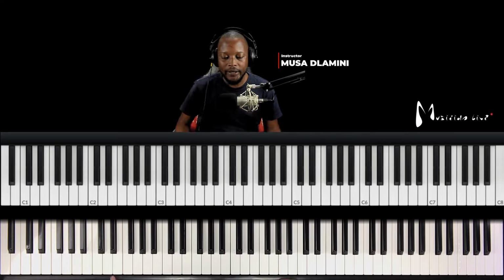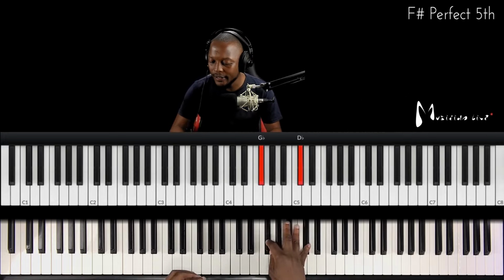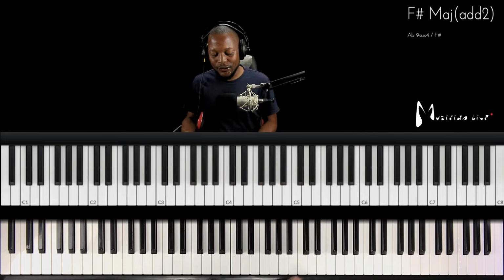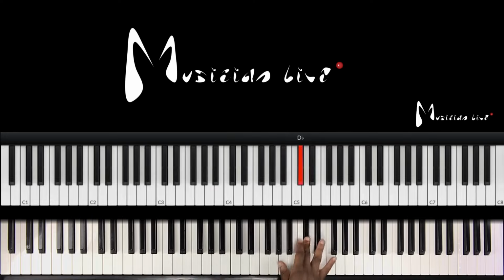traditional gospel piano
if you want to learn how to play gospel piano then this is the place for you..

REMEMBER TO ASK QUESTIONS ON WHAT YOU WOULD LIKE TO KNOW AND SEE.

Musician Live

Southern African Gospel Technics DVD

BASS FOUNDATION  COURSE